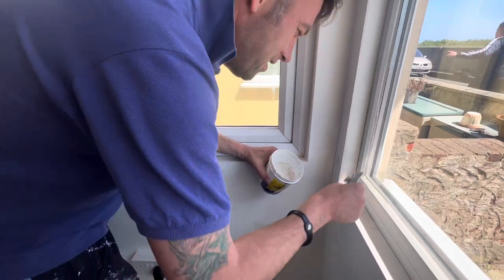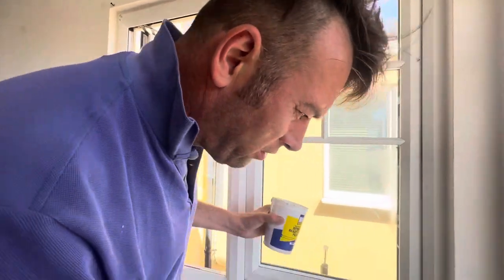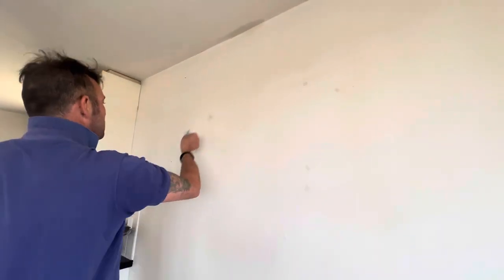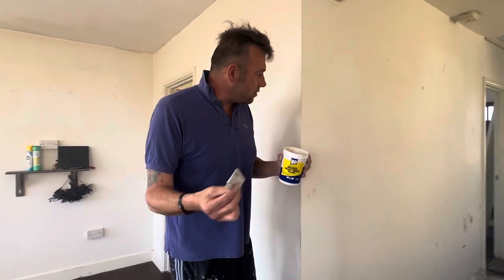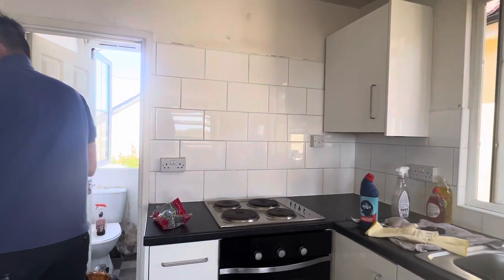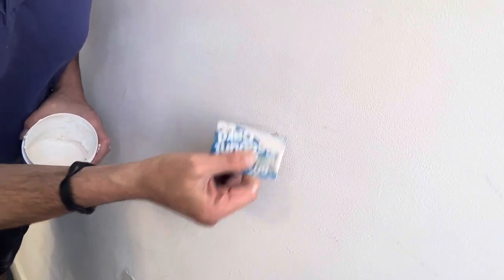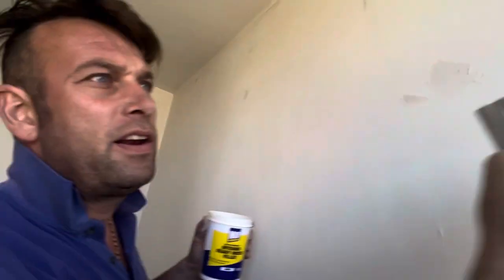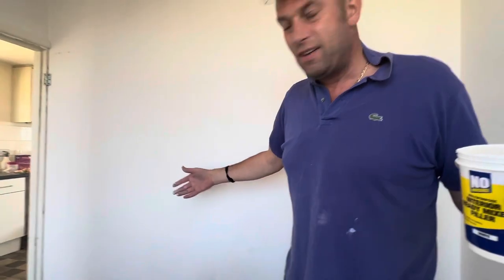Property maintenance, Preparing for new tenants.